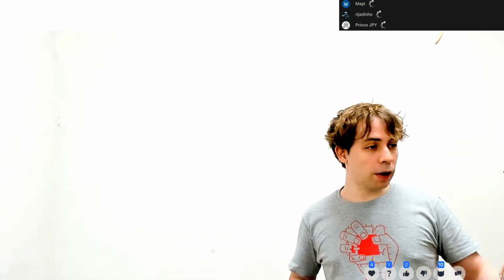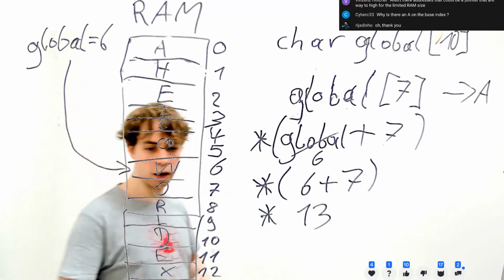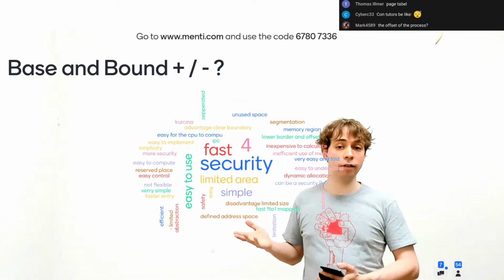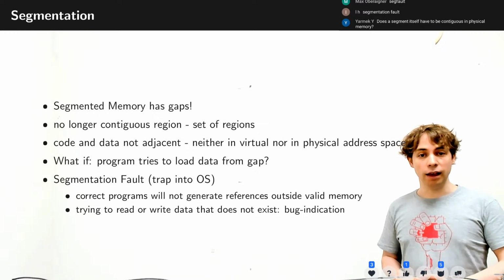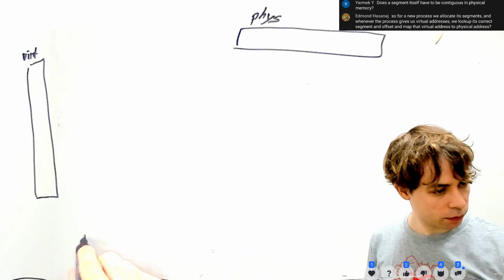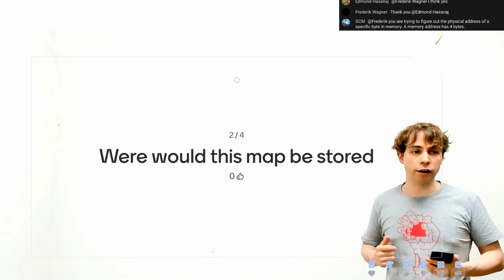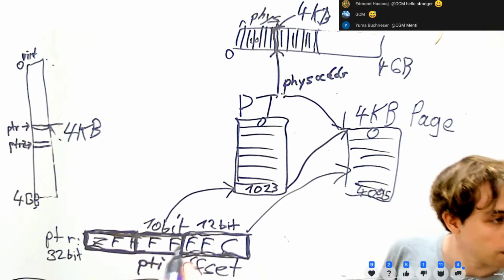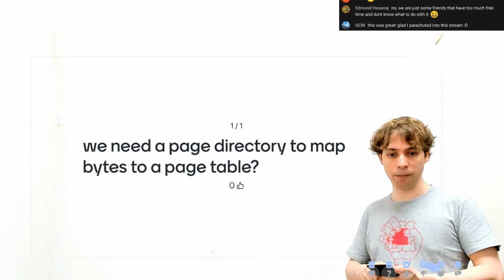Operating Systems - Lecture 4 - Virtual Memory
Recording of the OS lecture. Will stay online until end of semester.